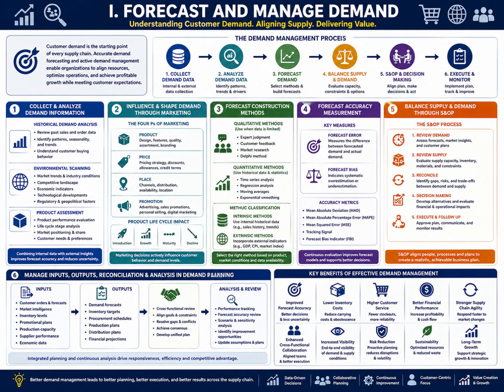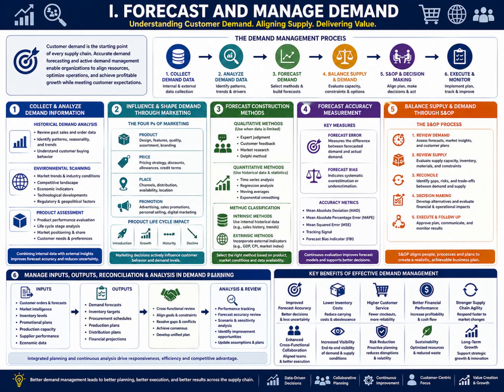CSCP I. Forecast and Manage Demand